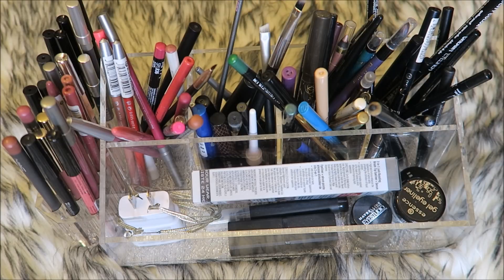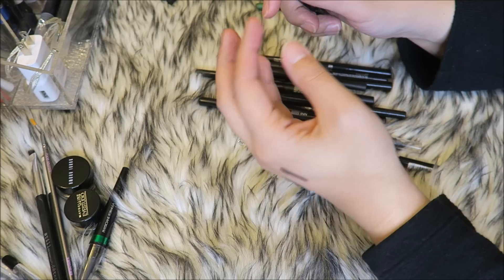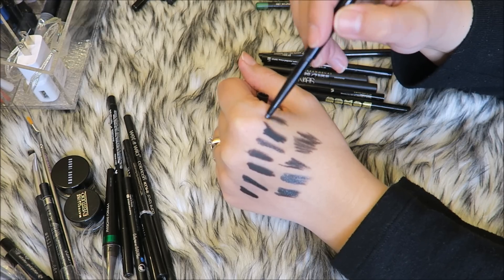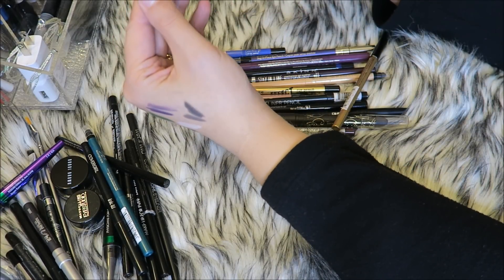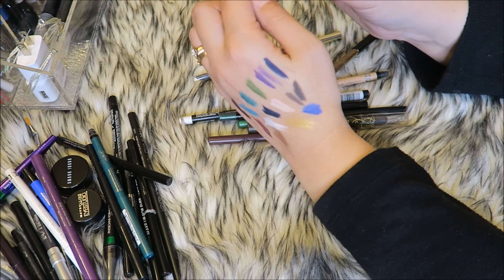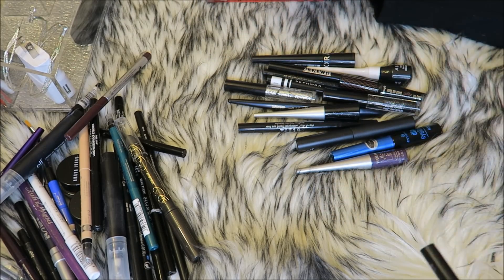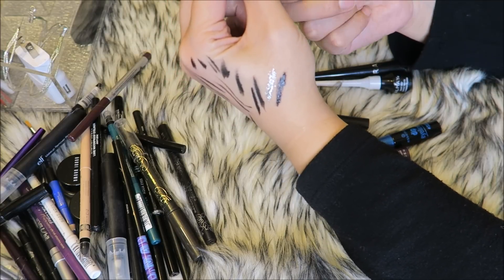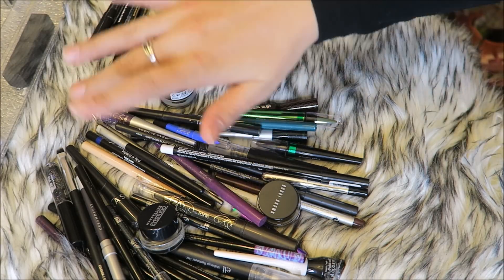Makeup Declutter 2017 - High End & Drugstore Eyeliner | DreaCN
Makeup Declutter 2017 - High End & Drugstore Eyeliner

I have a few declutter videos coming up for you shortly, this one is all eyeliner - liquid and pencil, high end and drugstore!

♥Canadians looking for HARD TO FIND makeup brands & wellness products, try Code 3605c16886 $10 off your first order of $40 or more.
All products in this video have been purchased by me with my own $$ and all opinions are mine. If I become Youtube famous I’ll let you know when people pay me to sell you stuff :)